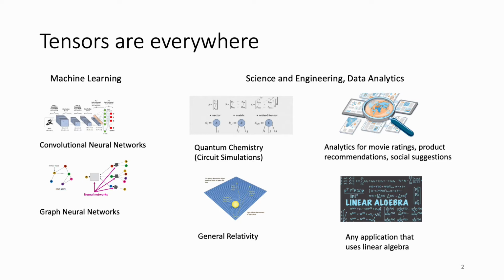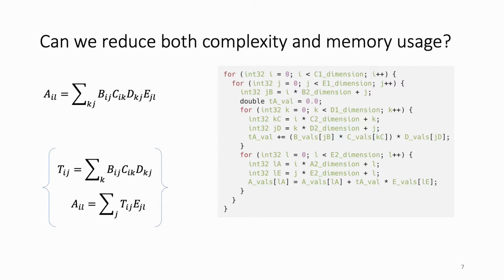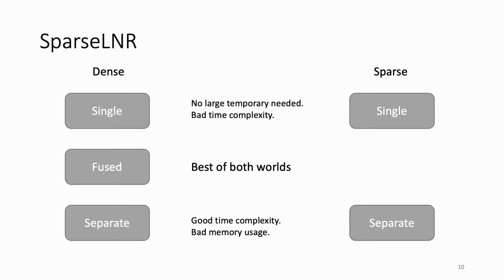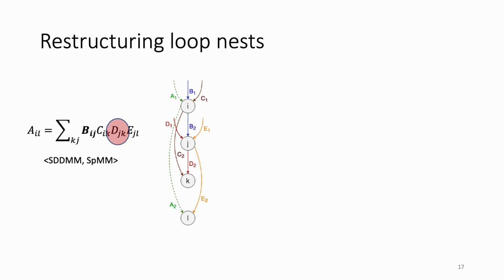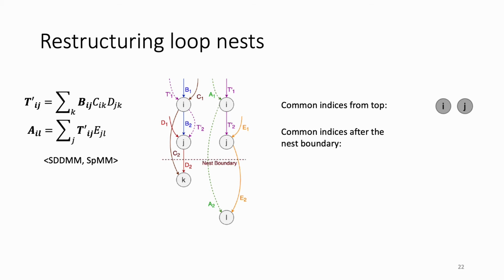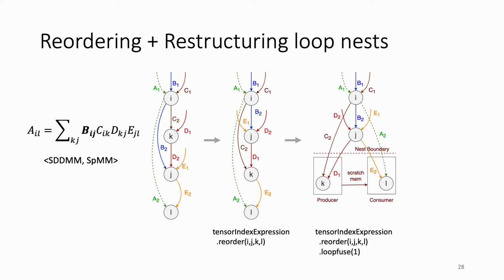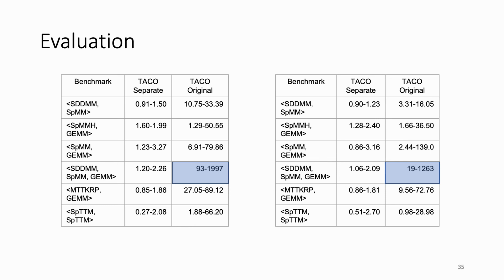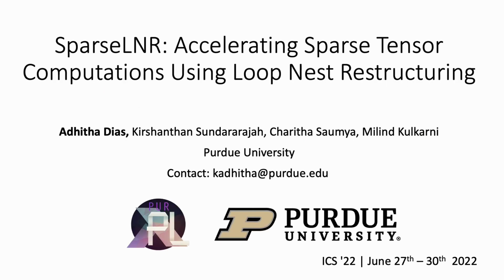SparseLNR: Accelerating Sparse Tensor Computations Using Loop Nest Restructuring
Adhitha Dias, Kirshanthan Sundararajah, Charitha Saumya, Milind Kulkarni
Session 5: Compilers